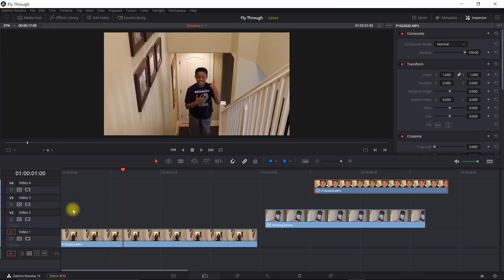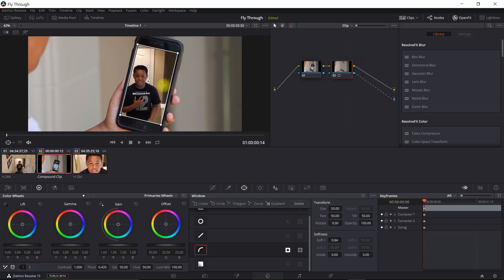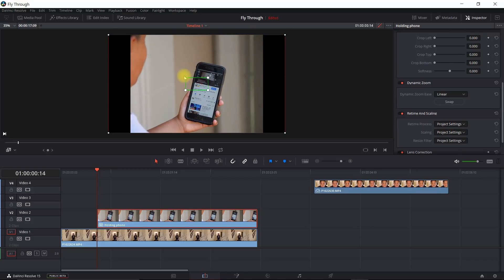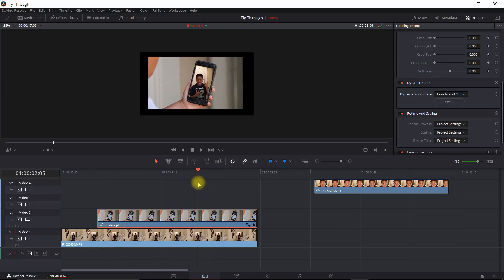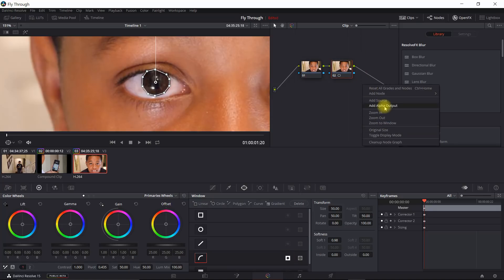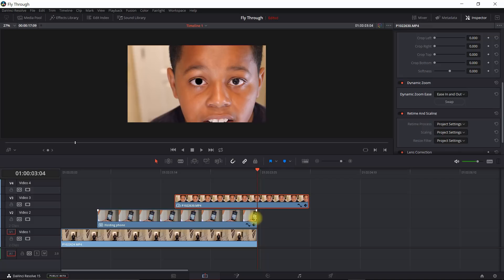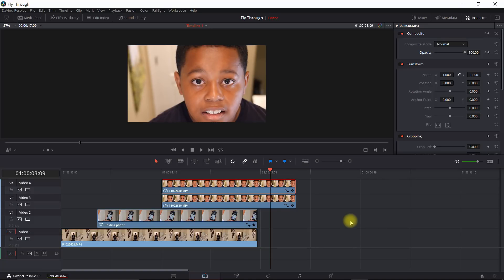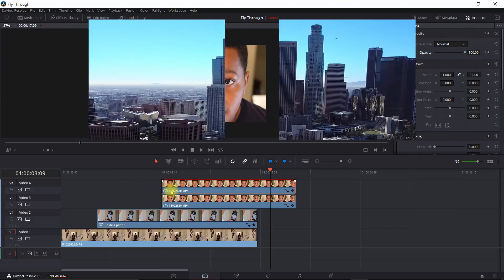HOW TO: Fly through Objects in Videos | Davinci Resolve 15 & 14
A tutorial on how to create a fly through object transition effect in Davinci Resolve.

other tags: inspired by Sam Kolder Waa Productions Matt Komo  FilmVentureStudios Hyper Zoom Smooth Jon Olsen Andres Hem eye mask zoom scribble cartoon animation parralax vertigo appear through drawing effect open door elevator reveal mask blocking drone osmo mobile cinematic adobe after effects premiere pro final cut pro davinci resolve beautiful destinations Drone JR Alli Ryan Nangle Peter Mckinnon Travel Feels Marc Webster 21x9 Ultra wide My Year zoom eye